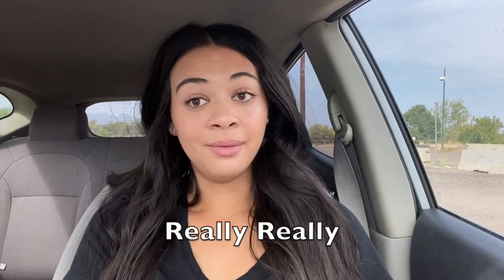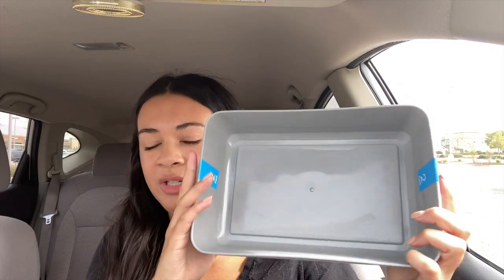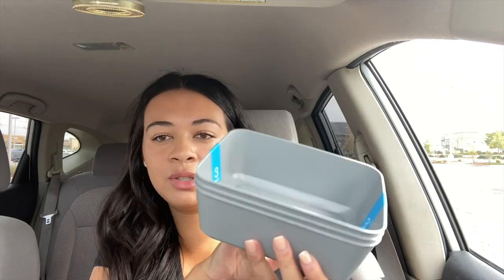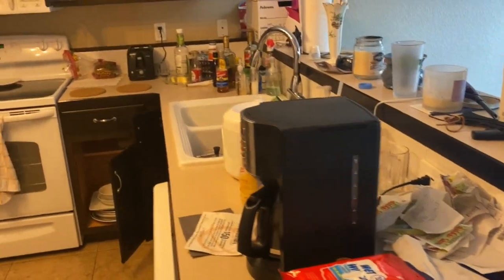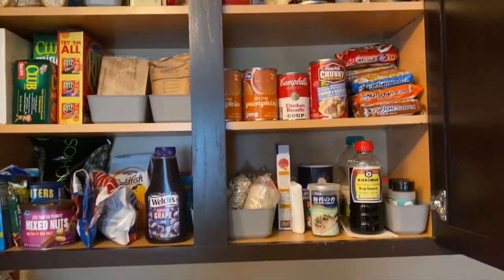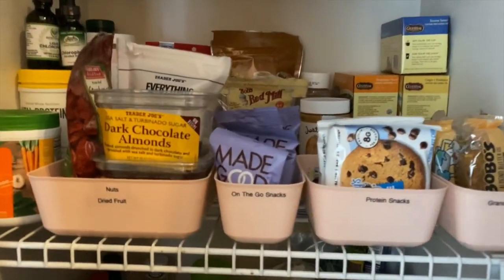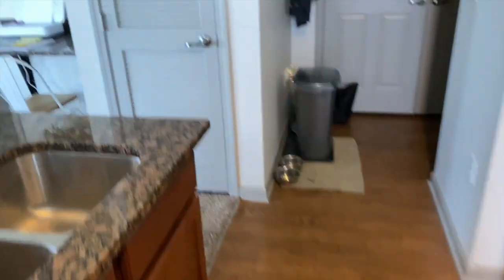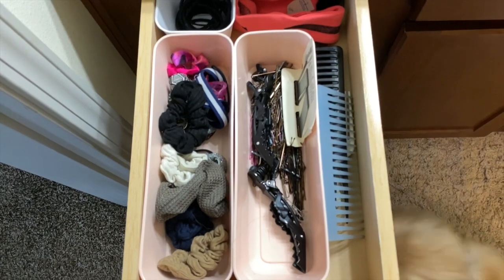I Seriously Can't Live Without These $2 Organizing Trays | Product Obsessions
Today I wanted to share with y'all my most favorite organizing trays from Target. They are seriously so useful and such a steal for $2.